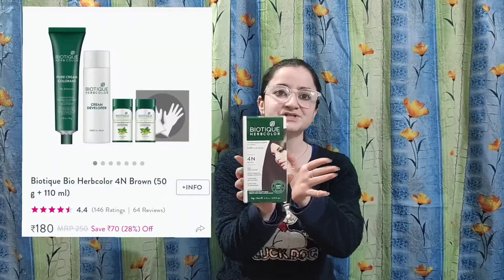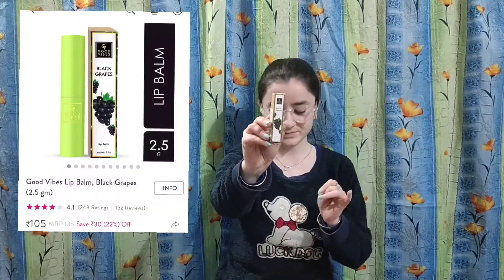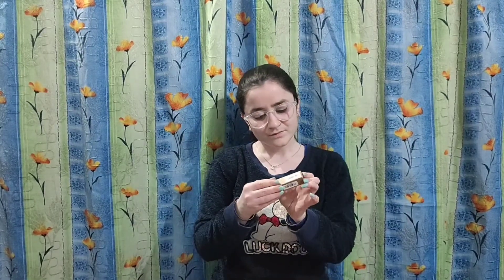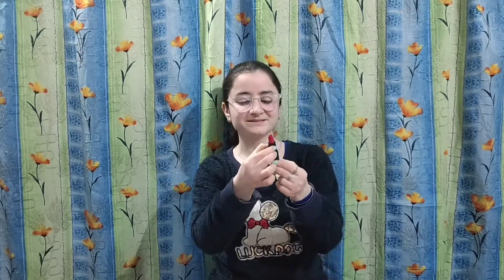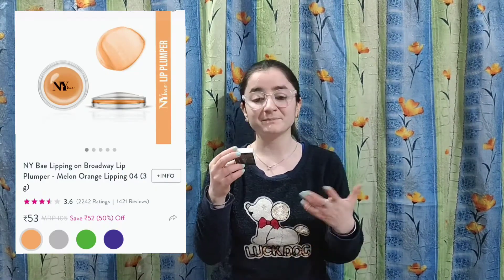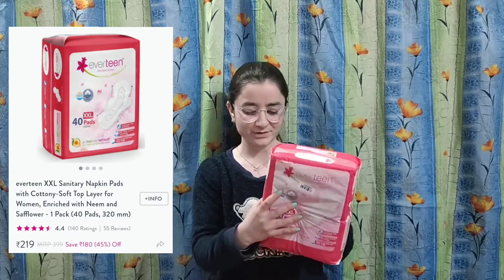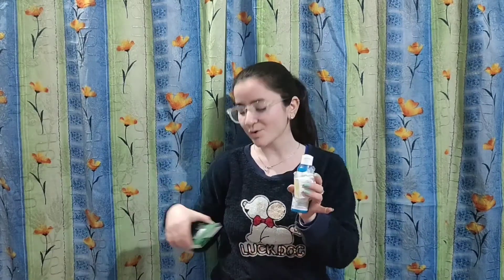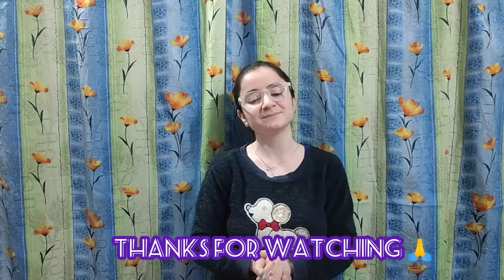Purplle Haul📦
Products link 👇🏻

 Biotique Bio Herbcolor 4N Brown (50 g + 110 ml)

DermDoc 0.1% Retinol Anti Ageing Face Serum (10 ml) | Serum For All Skin Types | Anti Wrinkle Serum | Paraben Free , Sulfate Free , Cruelty Free

Good Vibes Lip Balm, Black Grapes (2.5 gm) Free

CUFFS N LASHES PENTA 5 IN1 MATTE LIPSTICK 01 Nude01 2

Faces Canada Weightless Creme Lipstick |Jojoba and Almond Oil enriched | Highly pigmented | Smooth One Stroke Weightless Color | Keeps Lips Moisturized | Shade - Rose Bouquet 4g

NY Bae Lipping on Broadway Lip Plumper - Melon Orange Lipping 04 (3 g)

Biotique Mountain Ebony Vitalizing Serum For Falling Hair (120 ml)

everteen XXL Sanitary Napkin Pads with Cottony-Soft Top Layer for Women, Enriched with Neem and Safflower - 1 Pack (40 Pads, 320 mm)

DermDoc Skin Glowing Face Wash with Alpha Arbutin (120 ml) | For All Skin Type | Brightening , Gentle Face Wash | Paraben Free , Sulfate Free , Cruelty Free , Sulphate Free

Hello everyone Here is a purplle Haul for u all..Hope u all will like it & if you don't forget to👇🏻

Musician: @iksonmusic